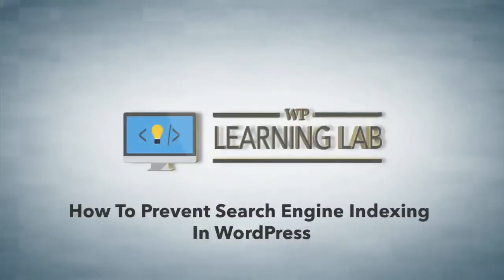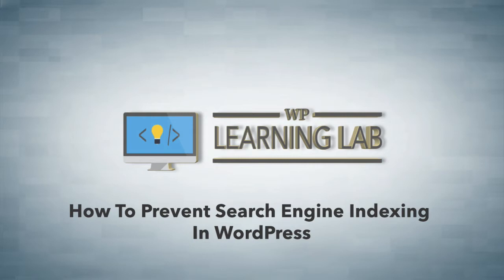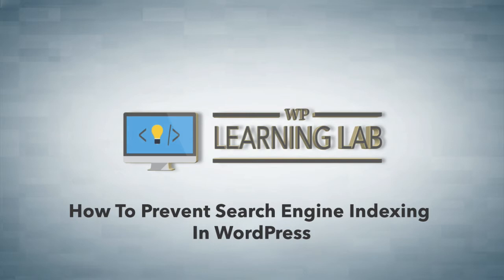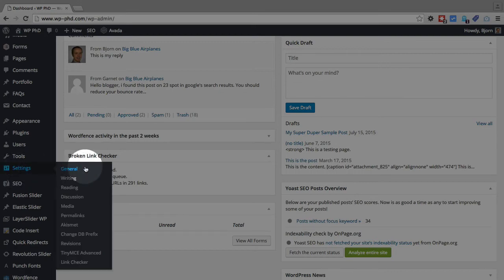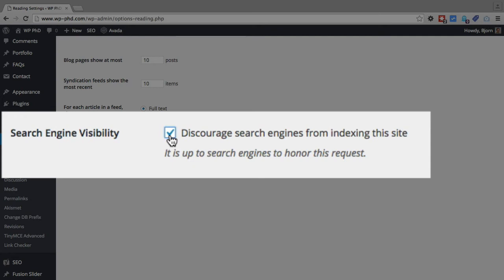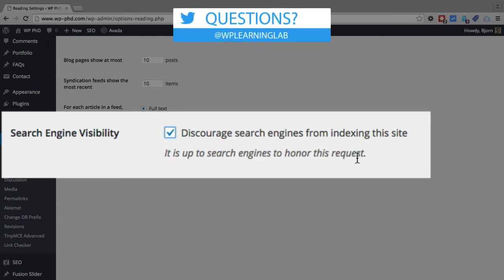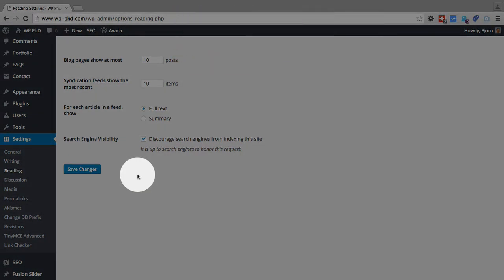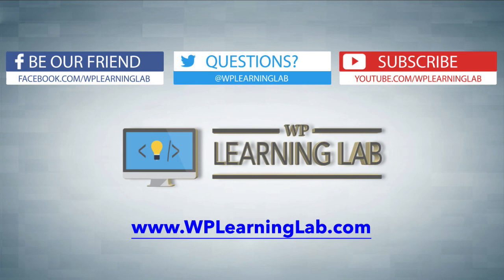Prevent Search Engine Indexing Your WordPress Site Or At Least Discourage Indexing | WP Learning Lab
There's only one reason you would want to discourage indexing of your website and that is because it's in development.

If you have content that you want to keep private, simply discouraging search engines from finding it won't do. For that sort of content you'll want to put it behind a login.

Another common myth is that if you don't generate a sitemap for your website then it won't be indexed.

Not so.

I've acquired well over 200 domain names over the past few years and I can tell you when I check the logs, search engines are there almost immediately looking for content to index.

It's true.

Domain name registrars notify search engines a domain name has been bought and that a website should be there soon. So the search engines come sniffing.

Again, the only reason to discourage search engines from indexing your is during development.

This does not include major website updates. Once your site goes live you could turn on maintenance mode to roll out updates, but never discourage indexing for updates.

If you go the Reading Settings you will find the last option on that page is Search Engine Visibility. If you check the box beside that option and click save you will be discouraging the indexing of your site.

The reason I say discourage is because it's up to search engines to honor your request.

It's true.

Even though you tell them you don't want your site indexed sometimes it finds its way into the index.

The only true way to block search engines is the require a login to access the site.